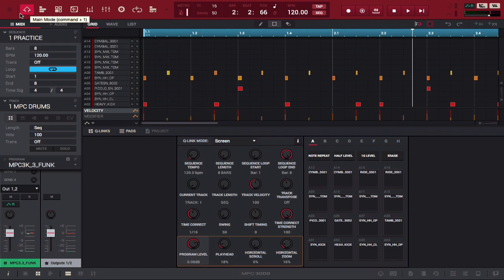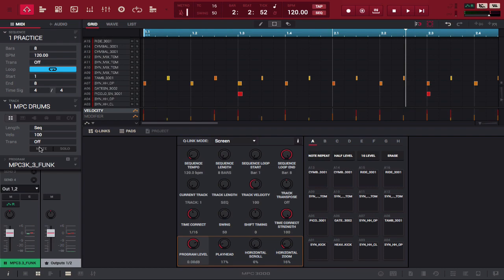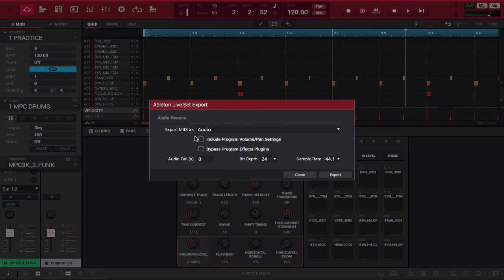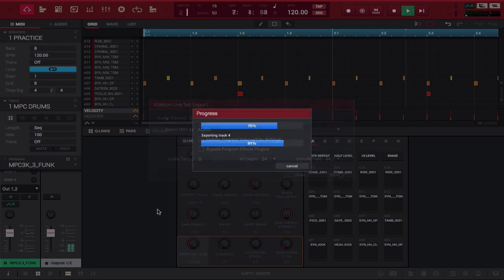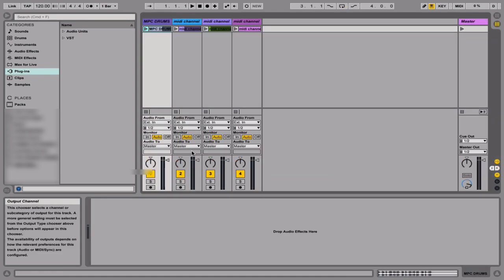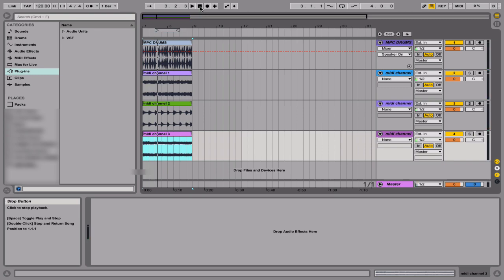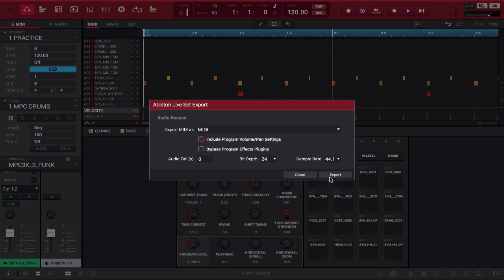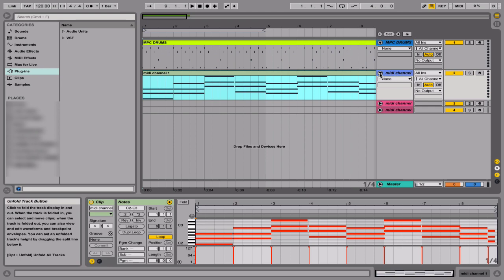AKAI MPC 2.7 | HOW TO EXPORT AUDIO & MIDI INTO ABLETON LIVE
In this tutorial we show you how to use the new Ableton Live Export feature available for MPC 2.7

ALE allows you to export your audio and midi creations in the MPC software into Ableton Live projects. This is the latest in a batch of integrations Akai has made with the Ableton software and is really clutch when it comes to working between these two DAWS.

MPC 2.7 is the flagship software from Akai Profession and is available for producers who have: MPC Live, MPC X & MPC One MPC Studio/MPC Renaissance, MPC Touch